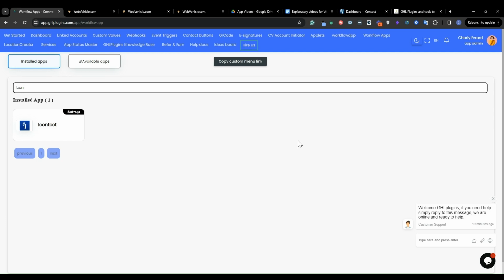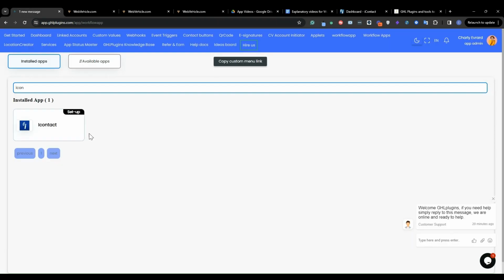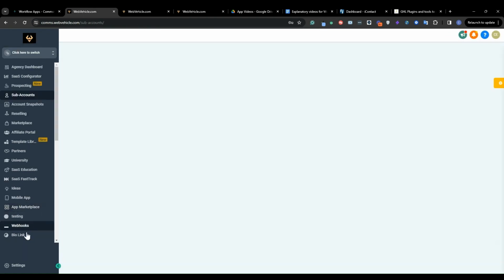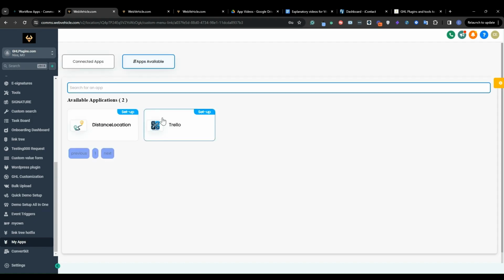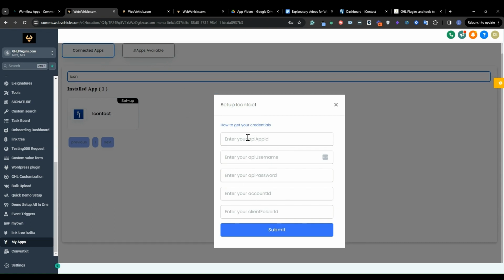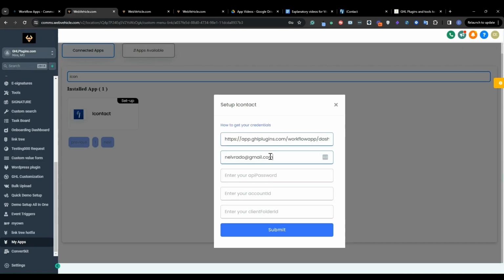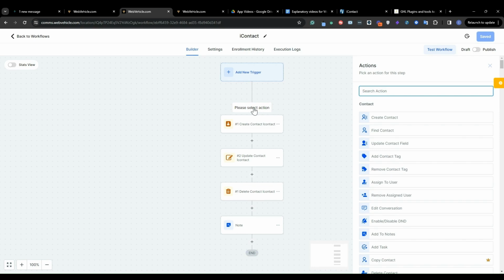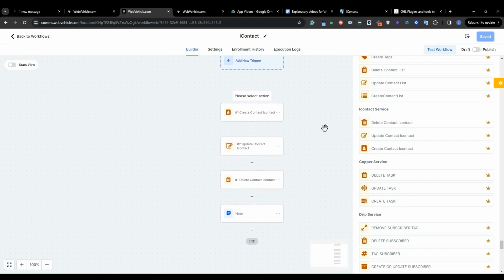iContact - How to Install custom workflow actions in HighLevel GHL Plugins without Zapier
This is a video about iContact

0:00 iContact